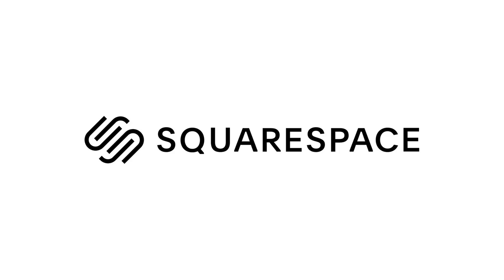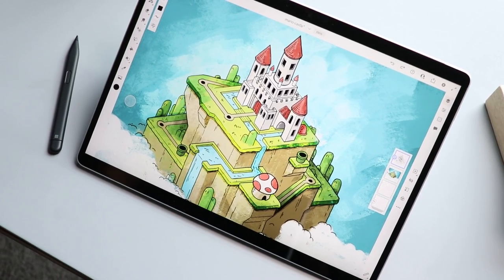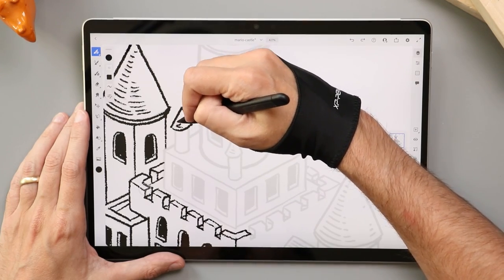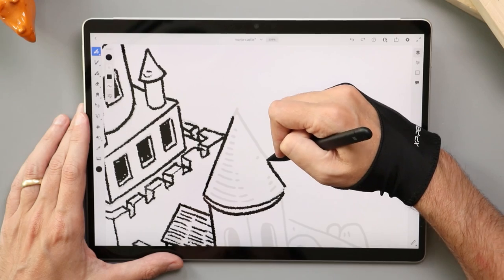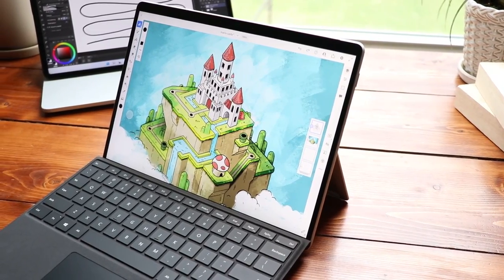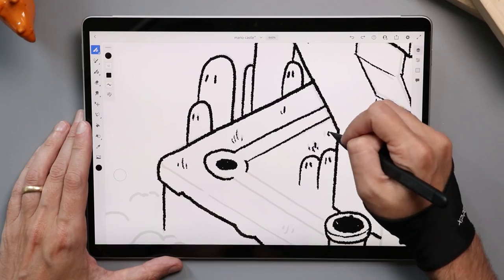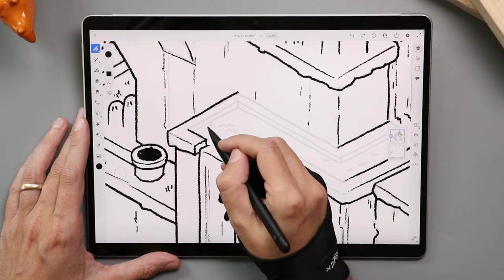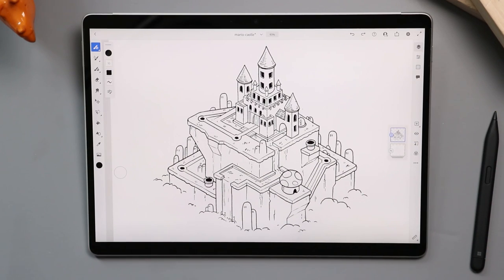Drawing on the Surface Pro 8 Review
The Surface Pro holds a special place in my heart. My first ever review was of the Surface Pro 3. Over the my opinion of the Surface soured as the pen didn't improve but everything else did. This year, they fixed it and I loved drawing on the Surface Pro.